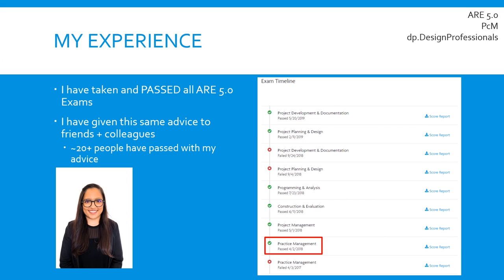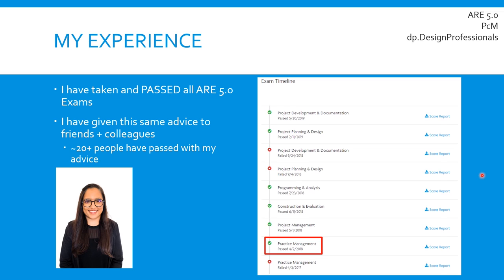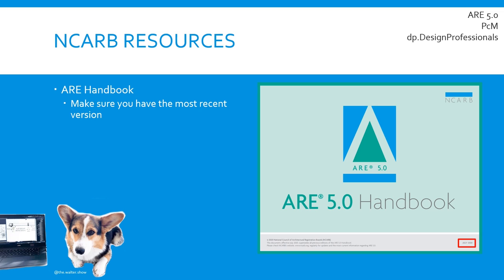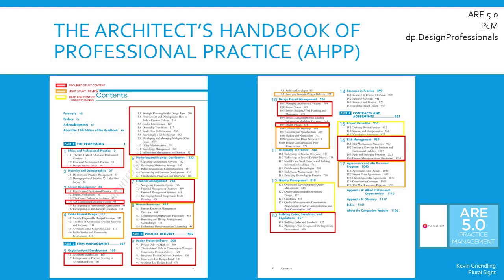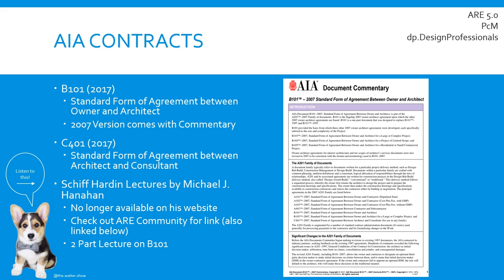PASS PRACTICE MANAGEMENT IN ONE MONTH: What to Study for the ARE 5.0 Practice Management Exam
This video covers all of the resources needed to study for and PASS the Practice Management Exam of the ARE 5.0. These resources are recommended based on the materials I used in order to pass the exam within ONE MONTH. These same study resources I have recommended to several friends and colleagues who have subsequently passed the exam with my advice!

LINKS
NCARB ARE 5.0 Handbook:
The Architect’s Handbook of Professional Practice
Ballast (PPI) ARE 5.0 Review Manual, 2nd Edition
Ballast (PPI) ARE 5.0 Practice Questions, 2nd Edition
Ballast (PPI) ARE 5.0 Practice Exams, 2nd Edition
Brightwood ARE 5.0 Practice Management Study Guide
Brightwood ARE 5.0 Practice Management Flashcards
Dog of the Day! Walter

Content in this video is for education and entertainment purposes only. The content should not be construed as professional (legal, financial, etc) advice. The content in this video is from my own personal experiences while studying for these exams.
Thank you so much for supporting my channel so I can continue to provide free study resources every week!